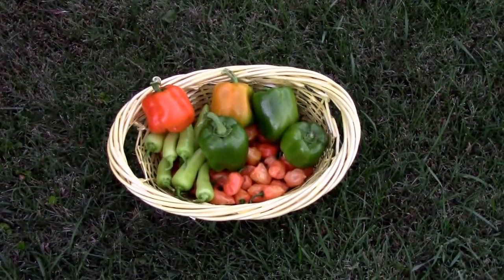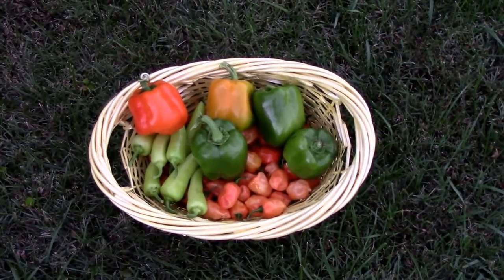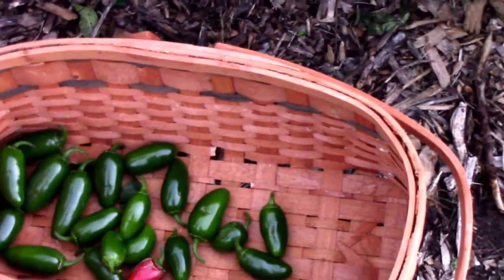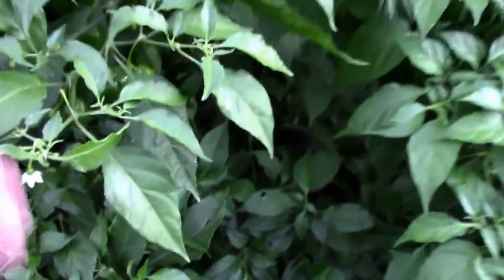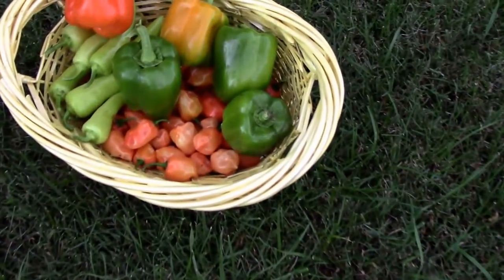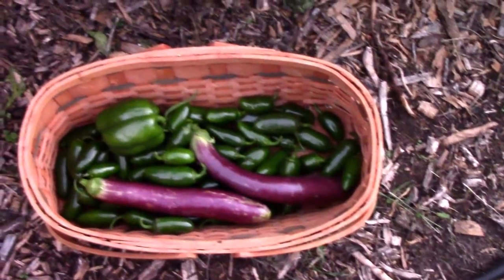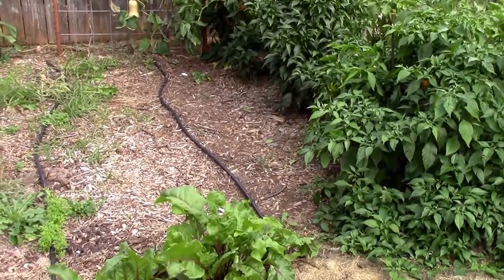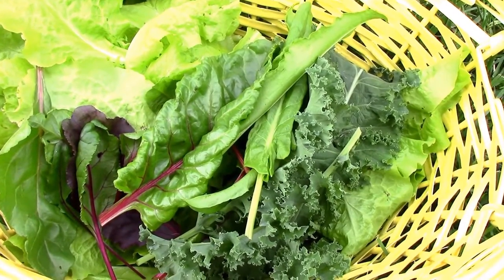Still Harvesting in October. Fall Garden Harvest. Lots of Peppers, and Stuff for Salads.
Even though it is October and the weather is getting colder, we are still harvesting a few things. We are still getting lots of peppers, and still have enough greens for some salads.